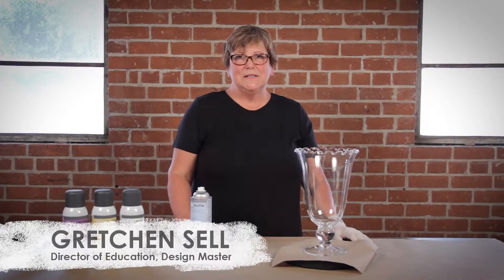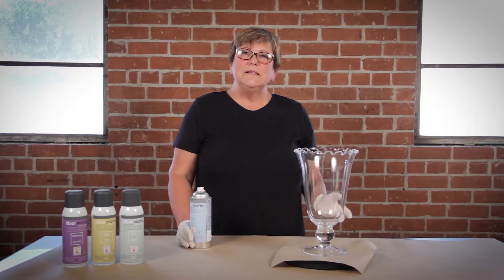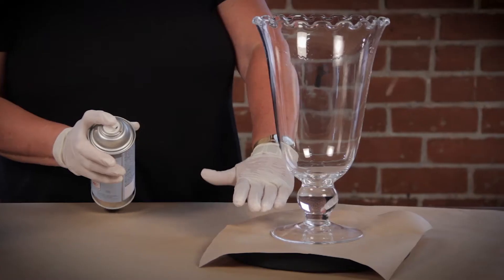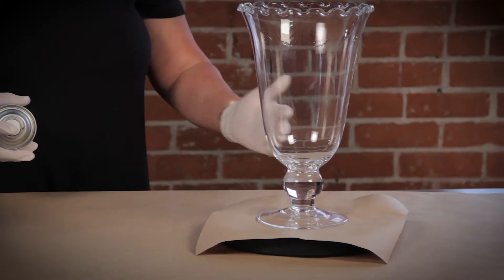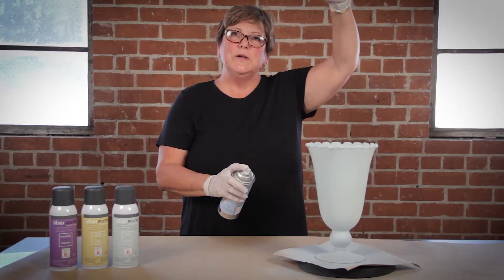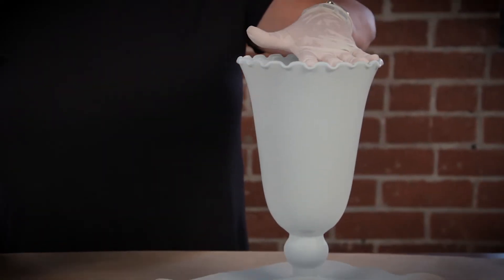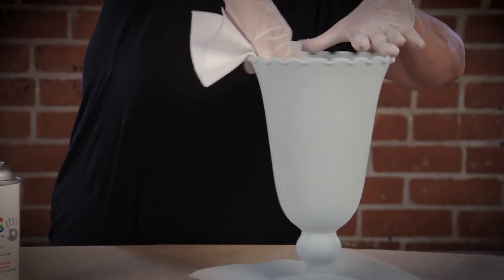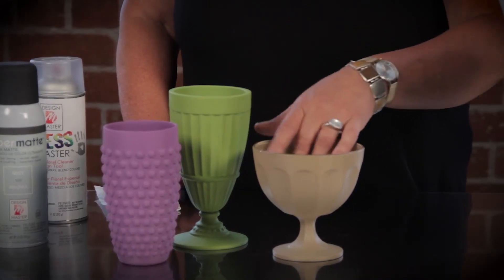Paint Glass Vase With Design Master Ubermatte Finish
Take any clear glass vase and make it dynamic with Ubermatte finish.  Watch the multi-step video and see amazing results!